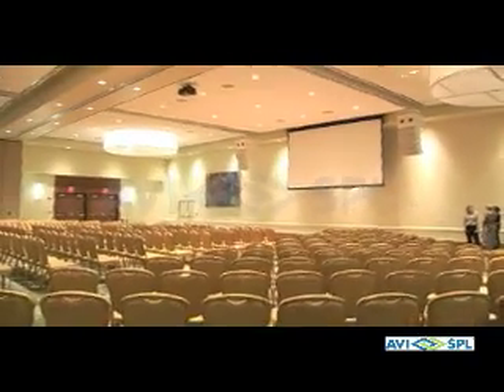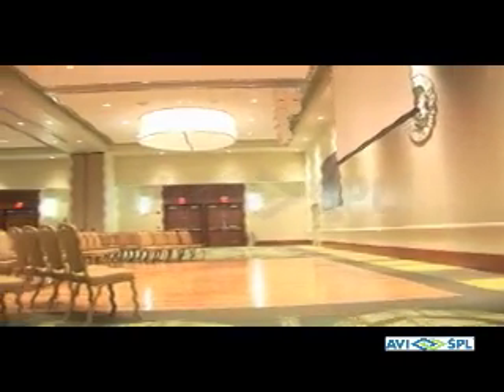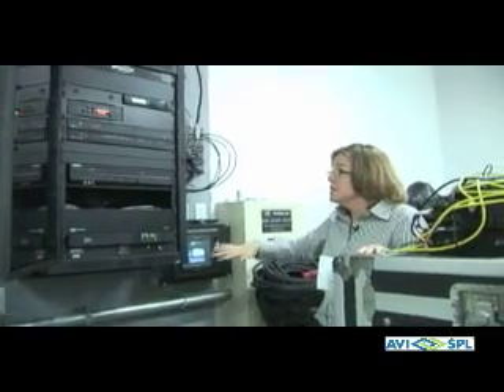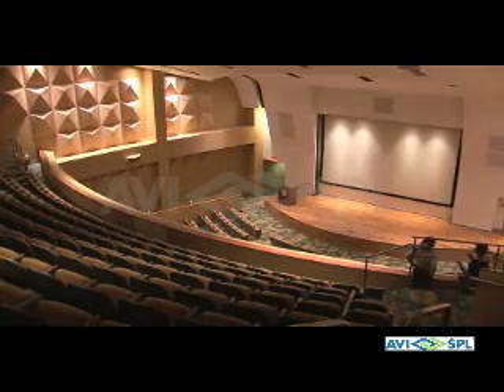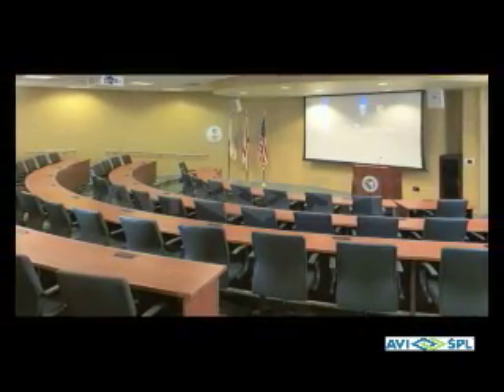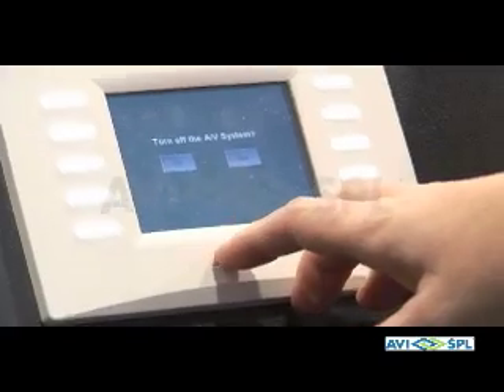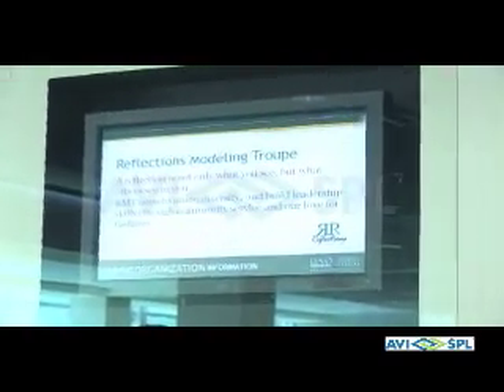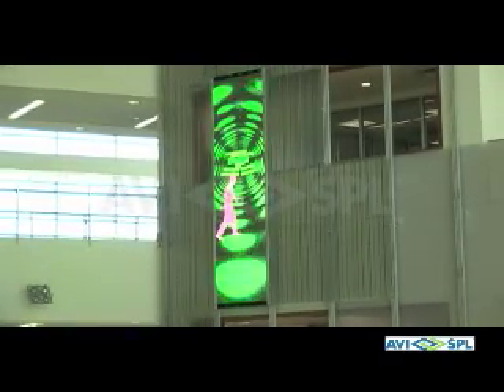AV Systems at USF Marshall Student Center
University of South Florida (USF) Marshall Center's Assistant Director of Operations, Jennifer Hernandez, takes us on a tour of the latest in higher education AV systems. AVI-SPL's installation areas include the ballroom, auditorium, conference rooms and digital signage applications.

0:00 - 0:30 - Introduction to new AV System at the USF Marshall Student Center

0:31 - 1:05 Divisible ballroom with podium controls

1:06 - 1:19 Ballroom rack with wireless touchpanel

1:20 - 1:27 Large capacity auditorium

1:28 - 1:43 - Auditorium rack and controls

1:44 - 2:28 - Plaza room, multi-purpose flexible space with touch panel; screens

2:29 - 2:40 - Digital signage for upcoming sporting events, advertising